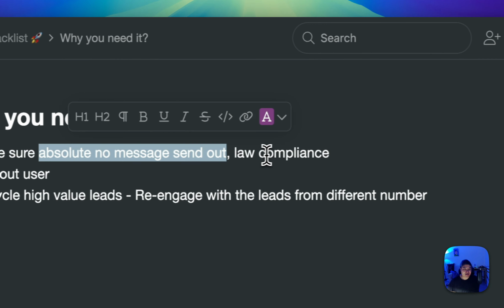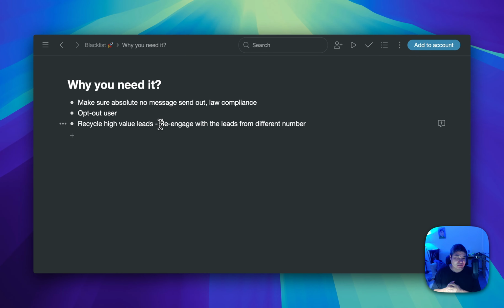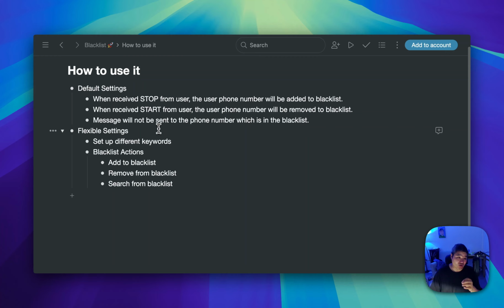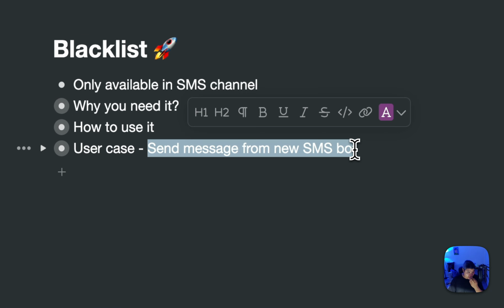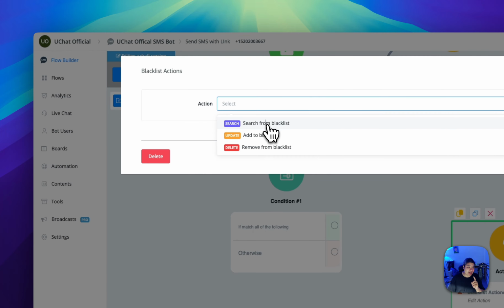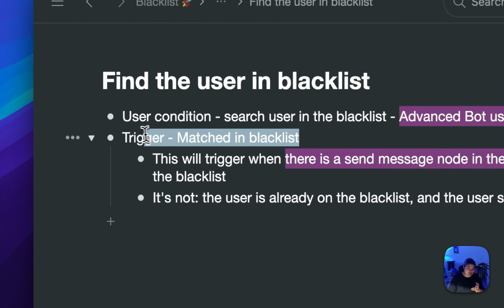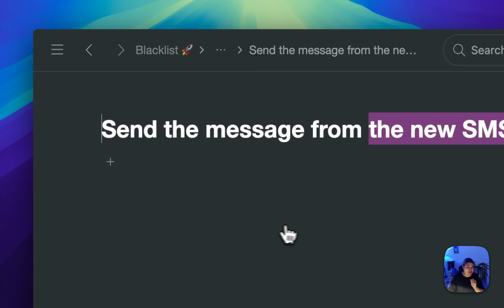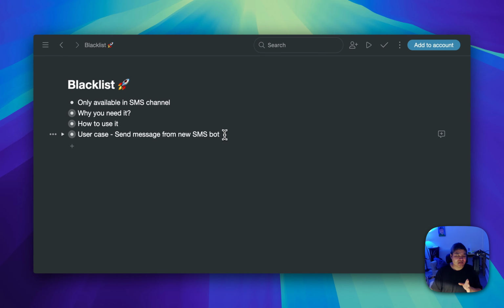New Feature - Blacklist 🚨